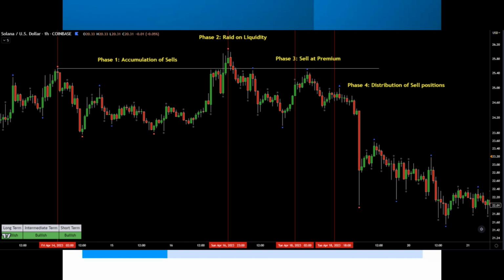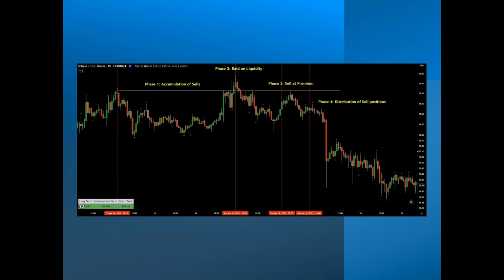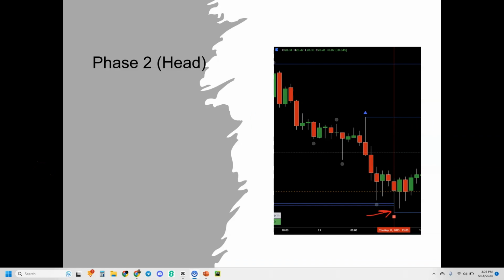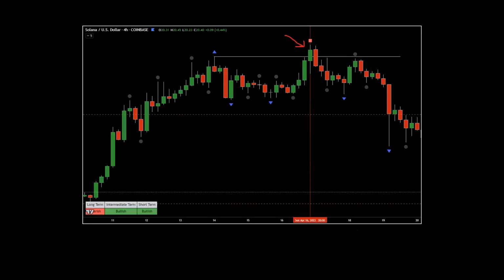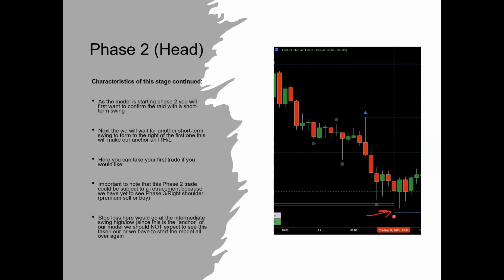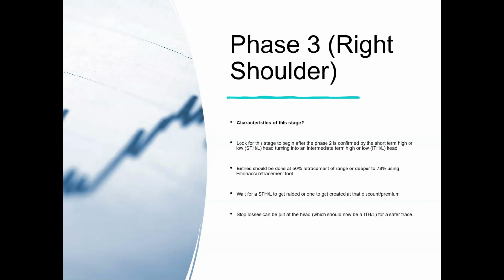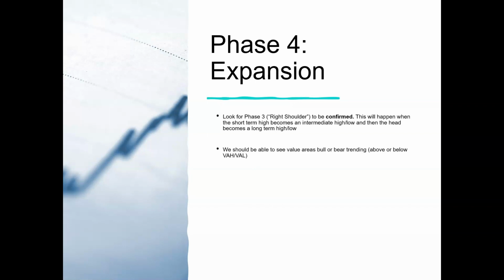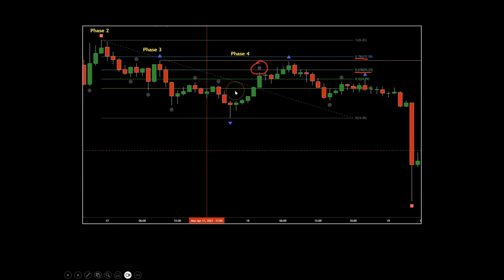Leveraging Buy And Sell Market Structure Models To Confirm Liquidity Levels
Join Our Free Discord Server To Join In On The Conversation About Any Charts Or Weekly Analysis Posted

If you liked this tool make sure you check it out

Introducing our Tradingview Indicators: Liquidity Pool and Market Structure. Designed for crypto traders who want to take their trading to the next level, these two indicators are powerful tools for identifying market trends and potential trading opportunities.

Our Liquidity Pool indicator is ideal for traders looking to identify the best highs and lows for potential false breakouts. With this indicator, you can quickly and easily identify key liquidity levels in the market, allowing you to make informed decisions about where to enter and exit your trades.

Our Market Structure indicator, on the other hand, is designed to help you identify major and minor turning points in the market. Whether you’re a seasoned trader or just getting started, this indicator can help you stay ahead of the game by providing valuable insights into market trends and movements.